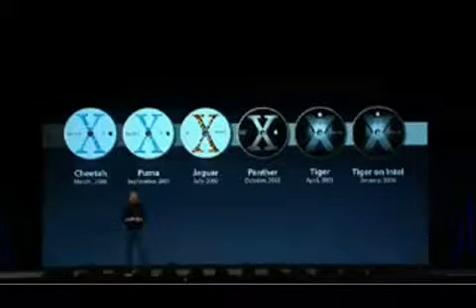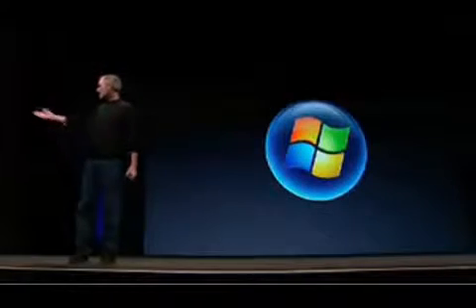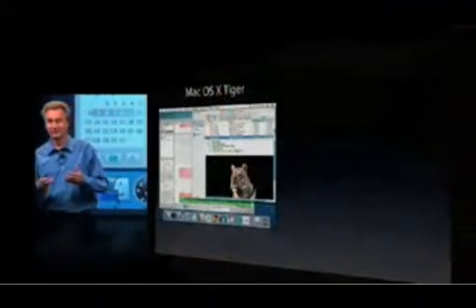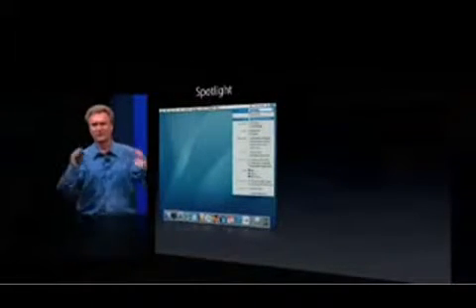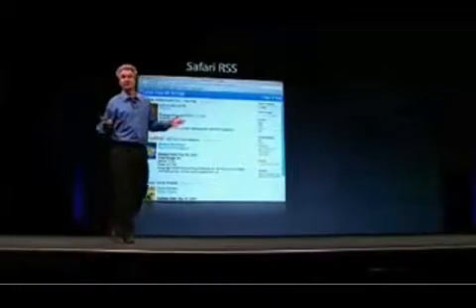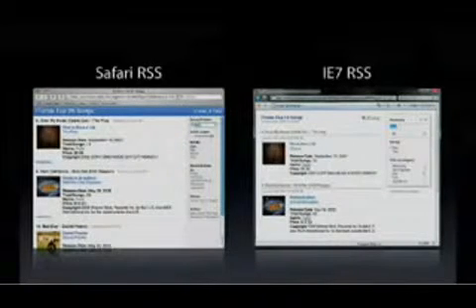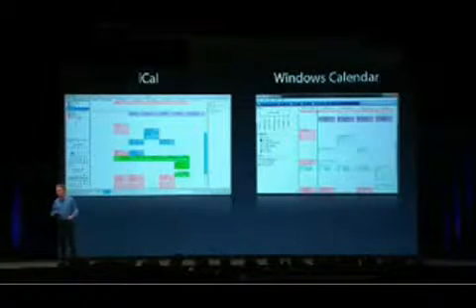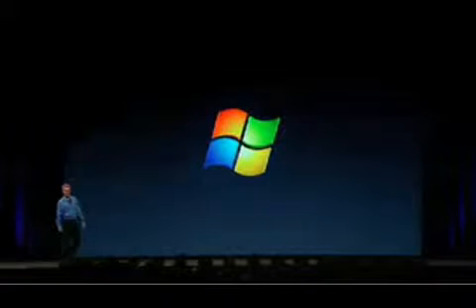Apple WWDC 2006 Windows Vista Copies